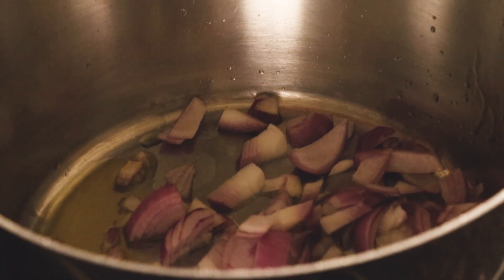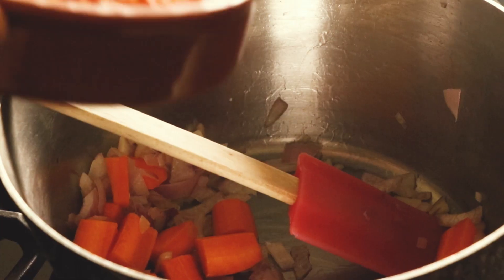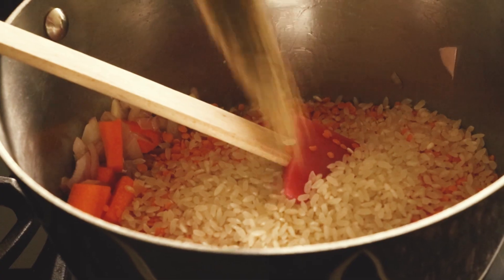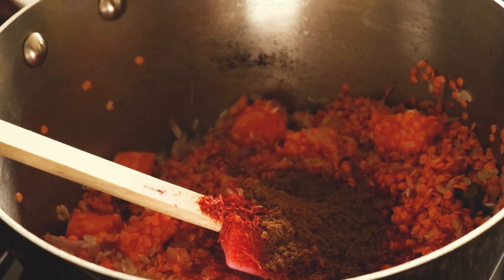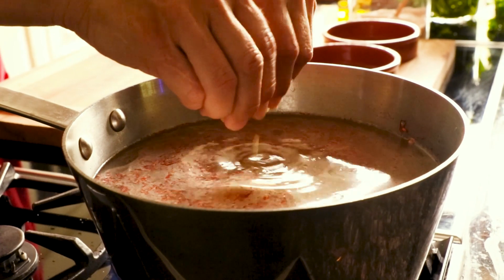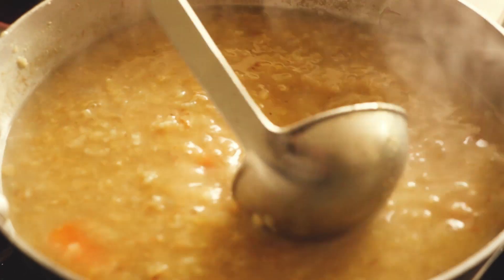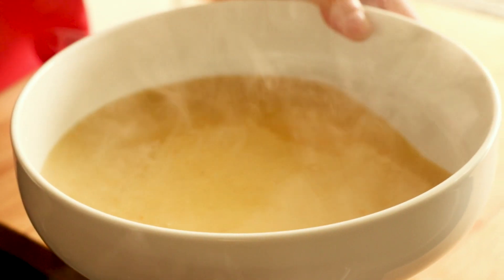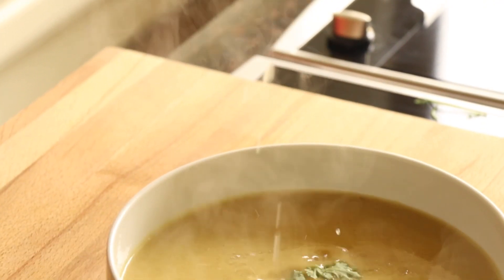Shorbat Adas / Lentil Soup Recipe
Lentil is a healthy option at the table, it is rich in fibre, and is high in protein, folate, phosphorus, magnesium, iron, zinc, potassium, B1 and B6. The saying “small but mighty” surely applies to this holy tiny grain.